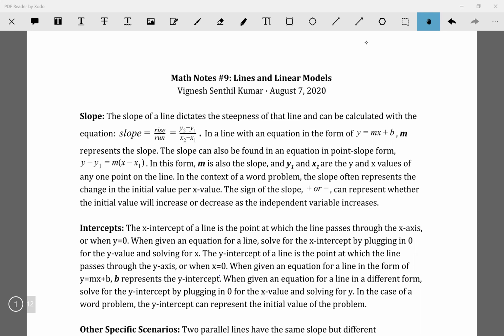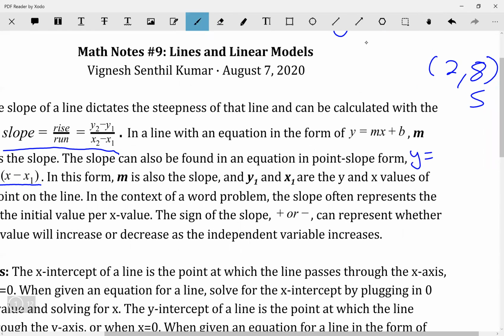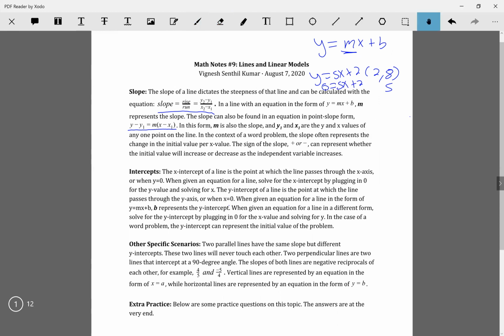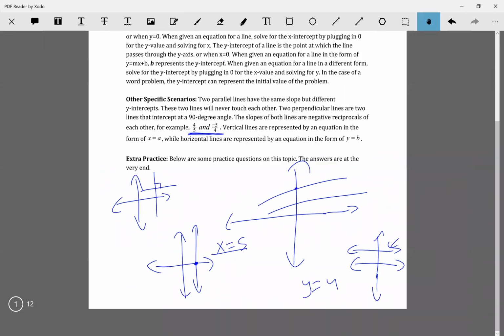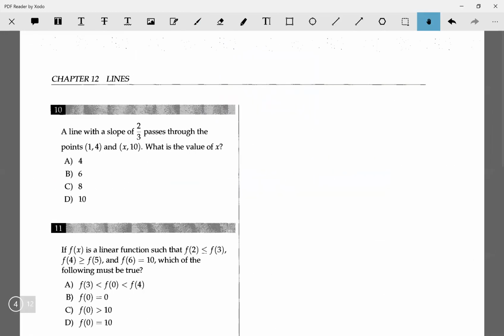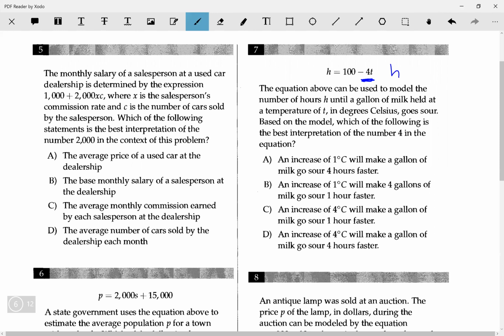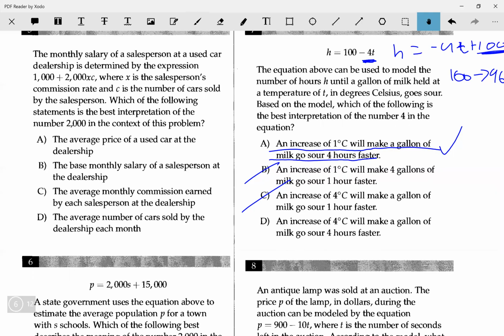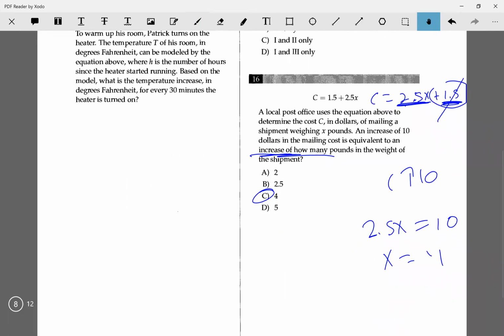SAT Math | Lines and Linear Models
Today, we go over one of the simplest, yet fundamental skills required to perform well on the math section: lines and linear models. Through examples, we teach you how to solve questions related to lines and apply that knowledge to linear models.

The workbook we use in the video is College Panda’s SAT Math. You can pick up your own copy

Code: xovjcdj